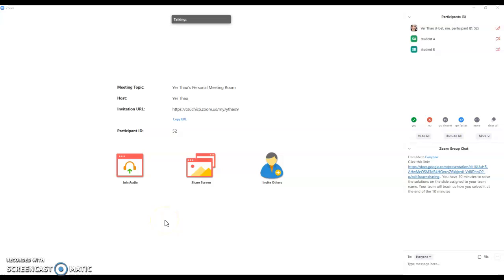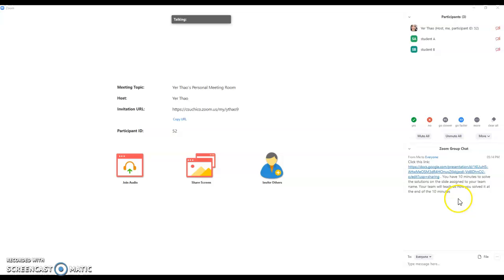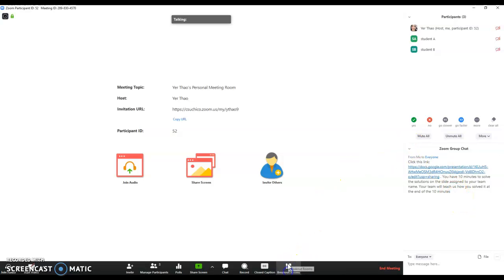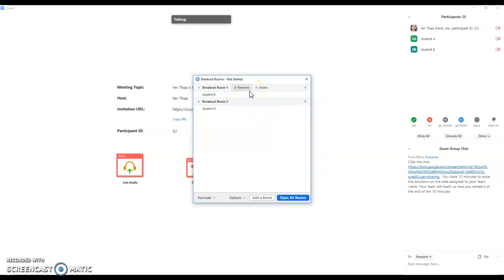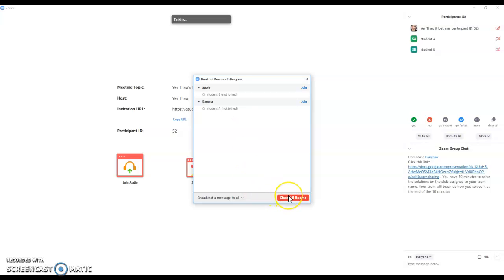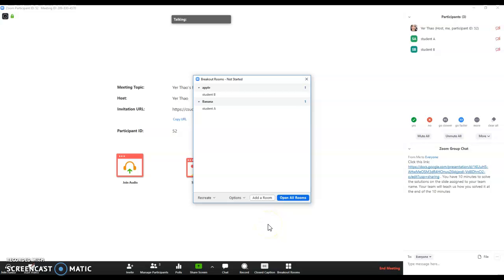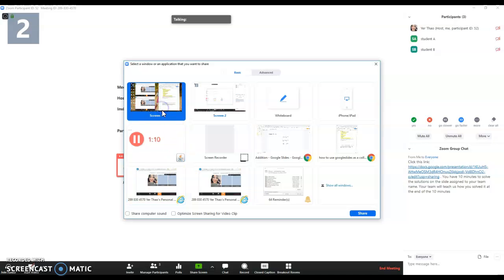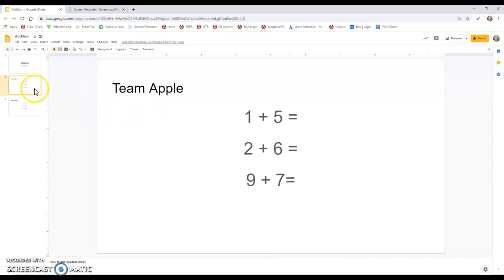How to use googleslides in Zoom - part 2